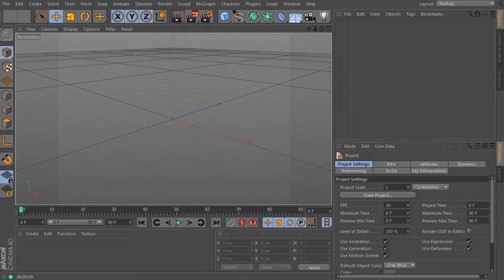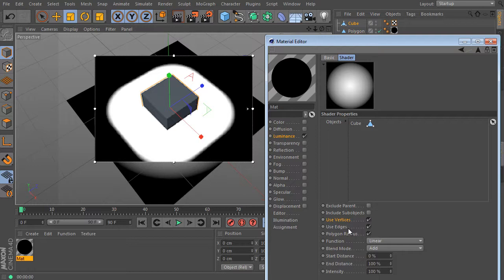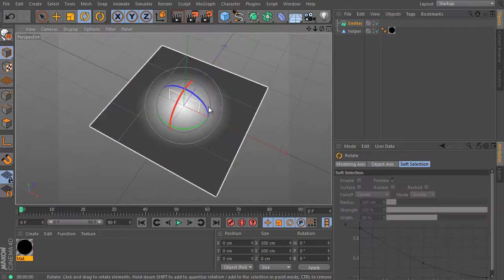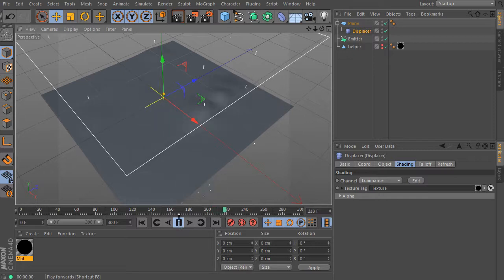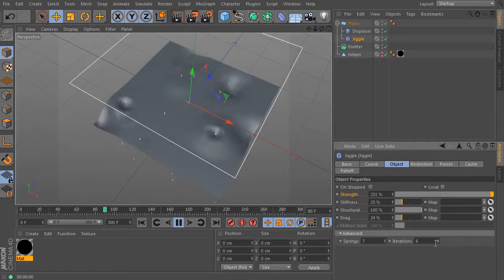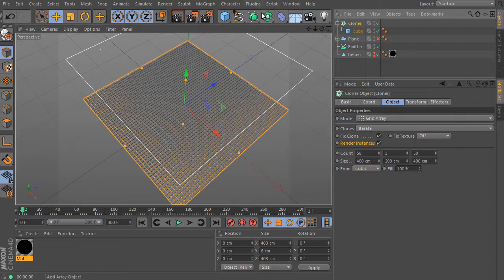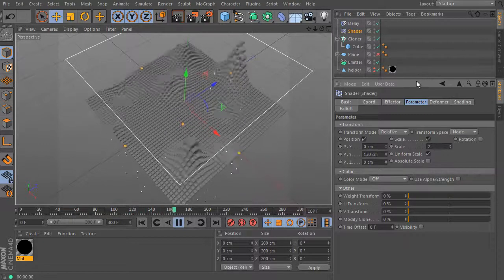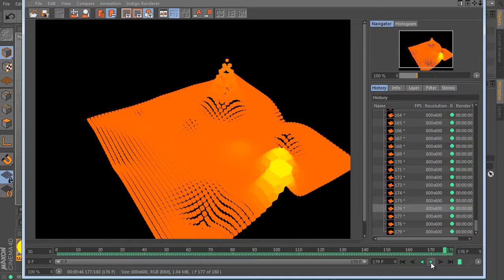CINEMA 4D Proximal shader tutorial for free!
Do you use Proximal shader? No? No worries. This tutorial will teach you how to use it and how powerfull this shader can be. We will use the shader as a special collision generator that can be used by huge variaty of use. This tutorial will teach you how to use it as a special water surface deformer and a cloner effector. So don´t hasitate any longer and follow the tutorial!

Do you want to know more about my stuff?

Who is the tutorial intended to

CINEMA 4D R13, R14, R15 users, a source file is not included (it´s not necessary)

I would like to thank to Charlie Bognar